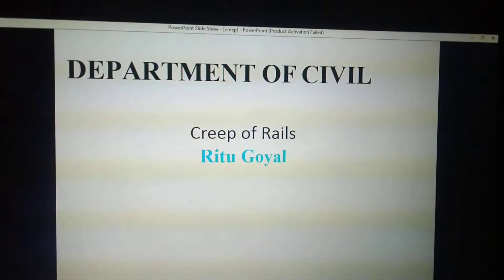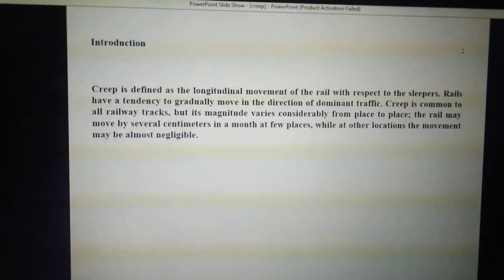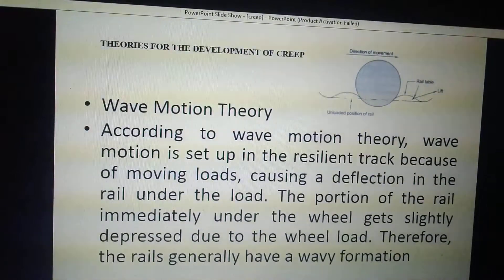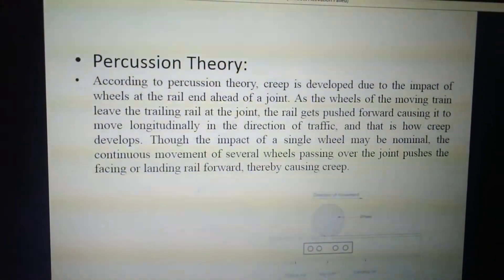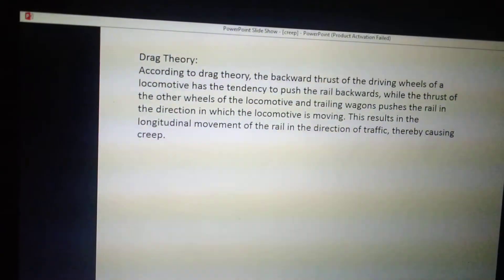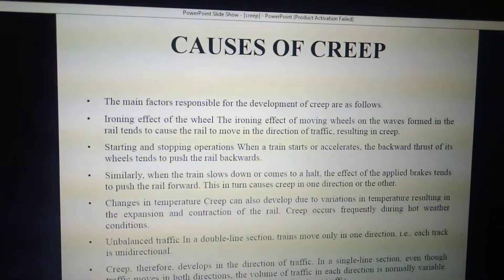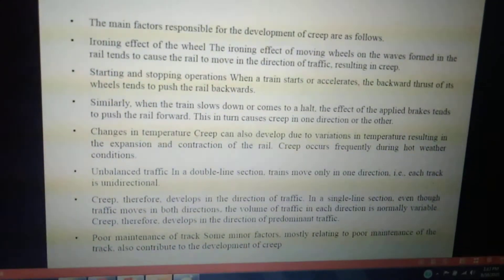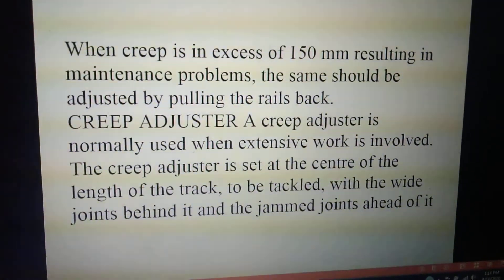Creep of rails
Railway , Bridge and tunnel-  Indo global colleges- Ritu Goyal